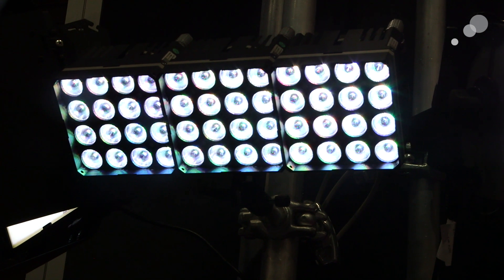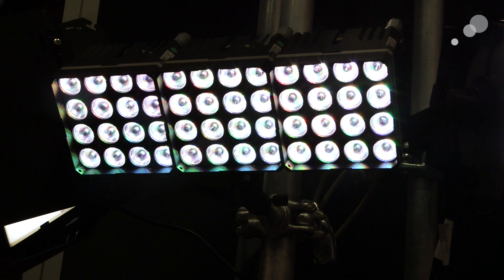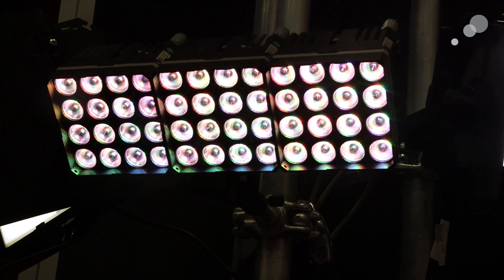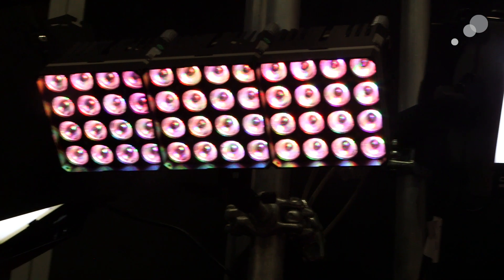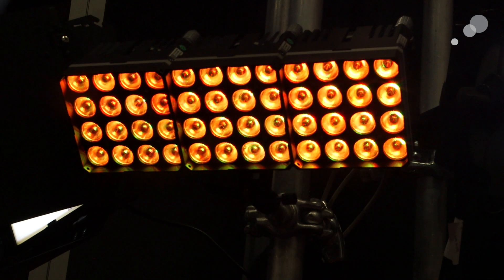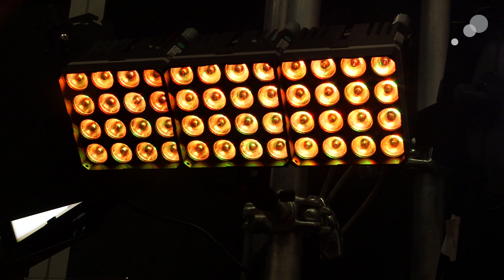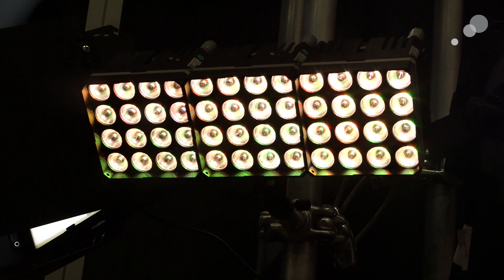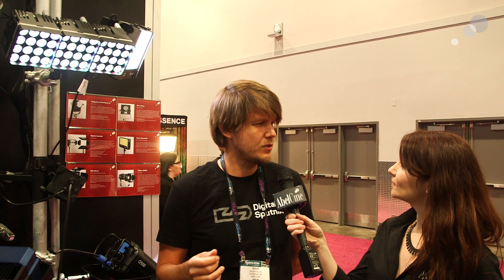NAB 2015: Digital Sputnik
Today Megan met with Kaur Kallas, Co-Founder of Digital Sputnik, to talk about their new DS LED System, the DS 3. The DS 3 is a modular system, so you can put the modules together or use them separately with one power supply driving up to three modules. The RGBW module has comparable output to 100W HMI or 500W Tungsten, with 16-bit, 4-channel, high precision dimming allowing for an array of possible effective color combinations. There is no limit as to how many modules you can assemble together. The DS 3 will be available starting in June at a price point around $8,000, which includes three lights, power supply, case and accessories